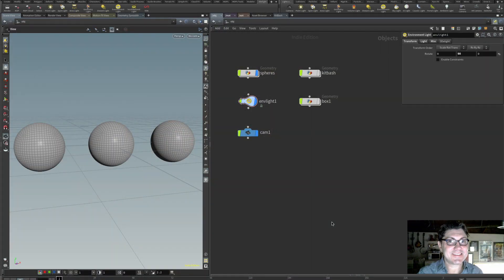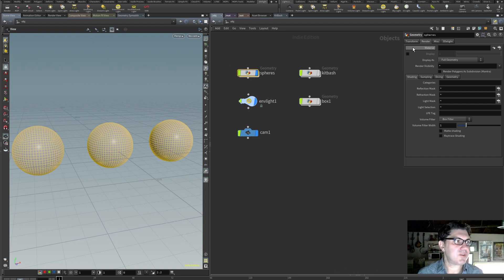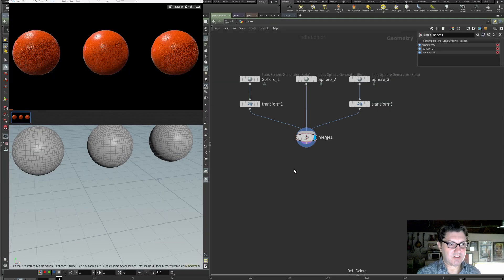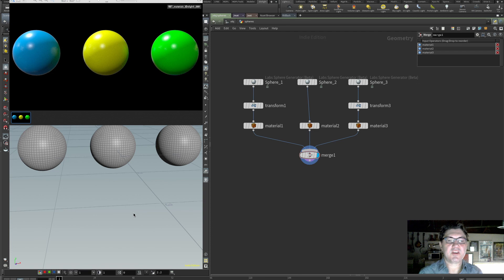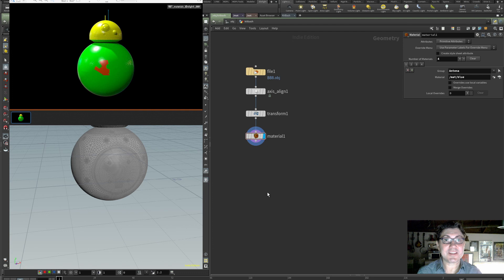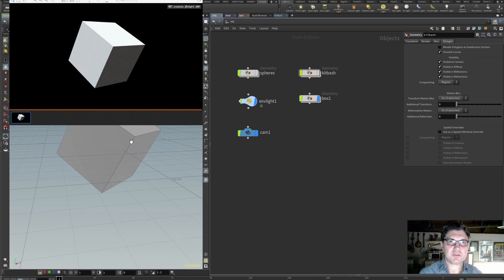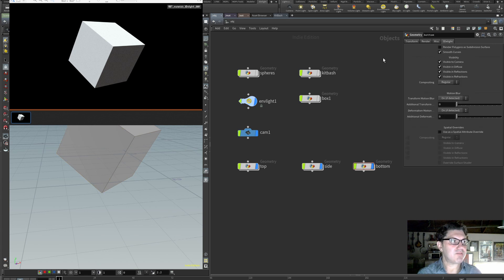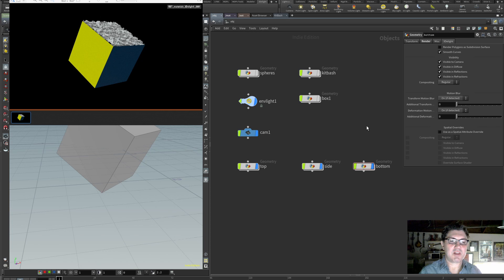[TUT] How to Assign Materials in Houdini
Back to the basics for this tutorial, but this is Houdini after all and things can get a bit confusing when starting out.

I will cover how to assign materials in Houdini and go into some specific scenarios that might come in useful.